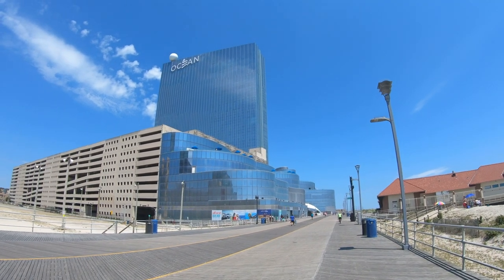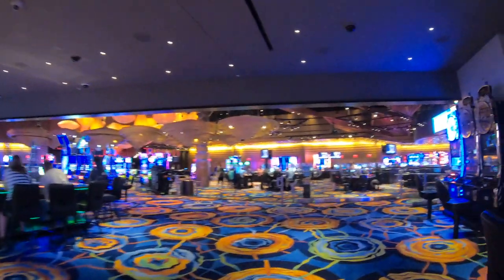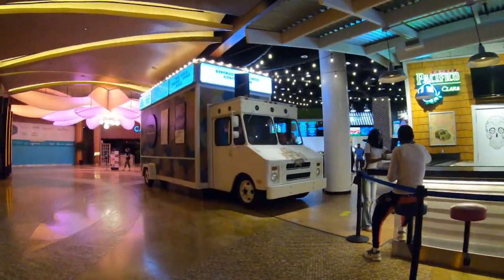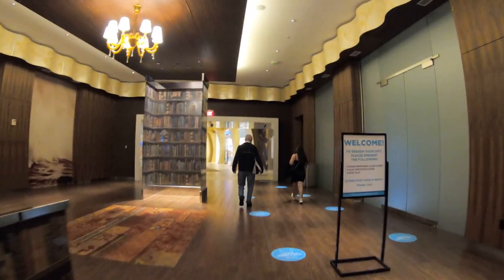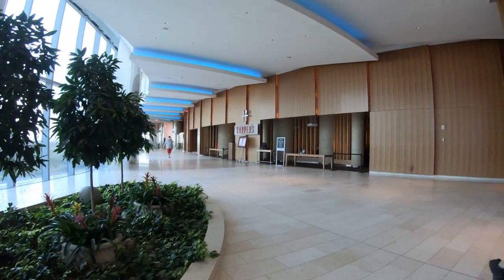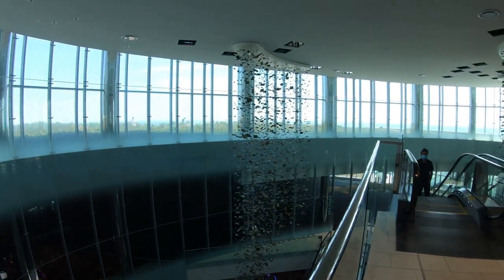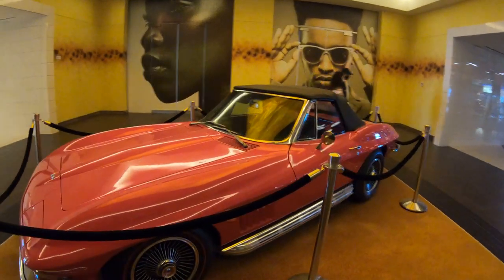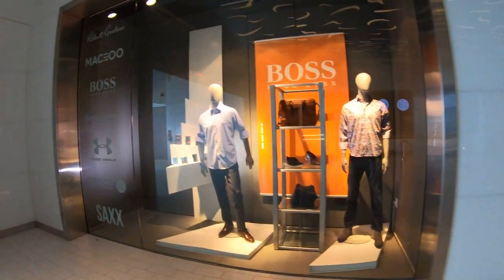🟡 Atlantic City | Ocean Resort and Casino. A Walk Through Of This Beautiful Resort On The Boardwalk!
Hey everyone! We are back in Atlantic City on the northern end of the Boardwalk to check out the Ocean Resort and Casino right after opening during the COVID pandemic. I have another  video on the Ocean Resort and Casino on this channel prior to the shutdown and it's quite popular! I've been here a few times in the past and with every visit, I like it more and more. The comments on the previous video are also very positive. I'll have to get a room here in the near future and do a thorough tour!

I do $50 gift card giveaways quite often on this channel.